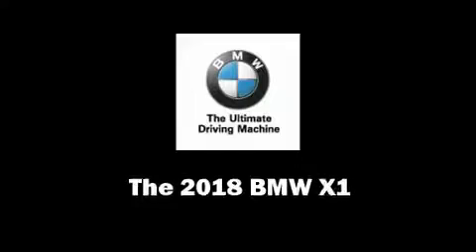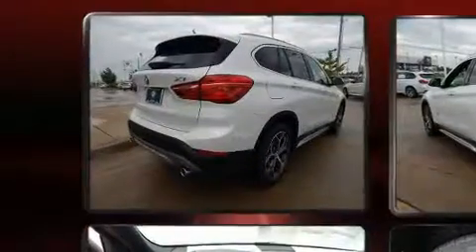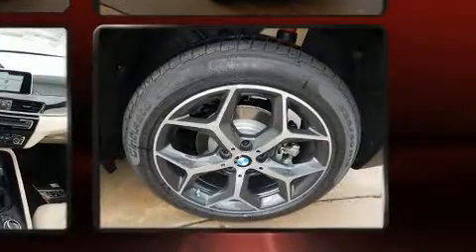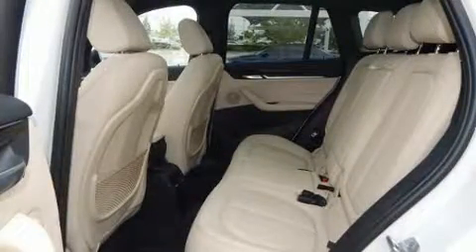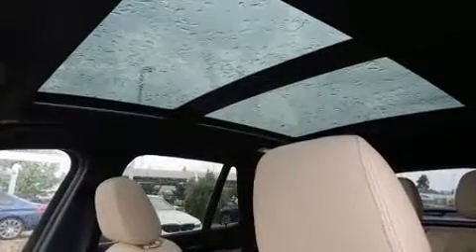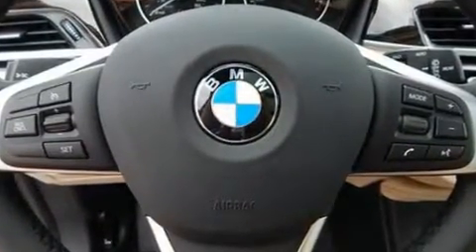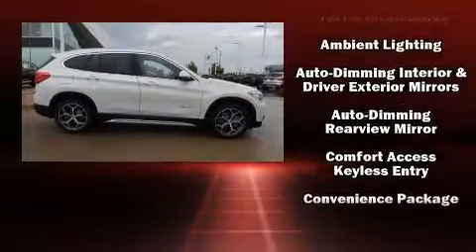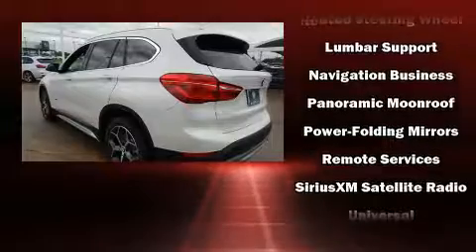2018 BMW X1 xDrive28i in Tulsa, OK 74133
Get excited about the 2018 BMW X1. Smooth gearshifts are achieved thanks to the 2 liter 4 cylinder engine, and for added security, dynamic Stability Control supplements the drivetrain. All wheel drive provides for safe passage, regardless of road or weather conditions. A turbocharger further enhances performance, while also preserving fuel economy. Top features include heated front seats, delay-off headlights, front dual-zone air conditioning, power door mirrors and heated door mirrors, a power rear cargo door, power windows, cruise control, and power seats. For drivers who enjoy the natural environment, a power moon roof allows an infusion of fresh air. BMW ensures the safety and security of its passengers with equipment such as: head curtain airbags, front side impact airbags, traction control, brake assist, ignition disabling, an emergency communication system, and 4 wheel disc brakes with ABS. You'll never lose visibility with rain sensing wipers, which activate automatically when the drops start to fall. You will have a pleasant shopping experience that is fun, informative, and never high pressured. Please don't hesitate to give us a call.